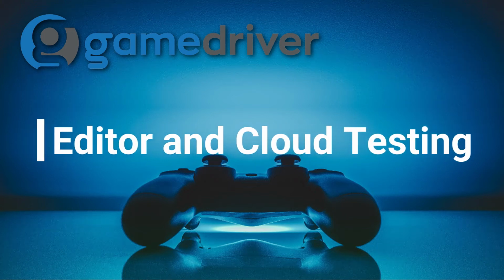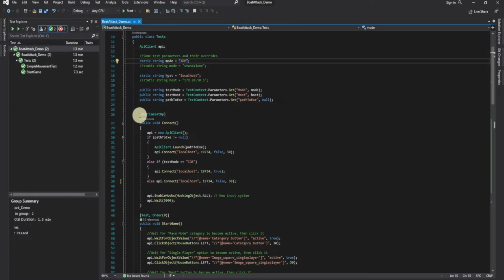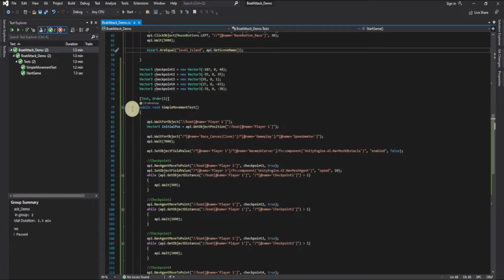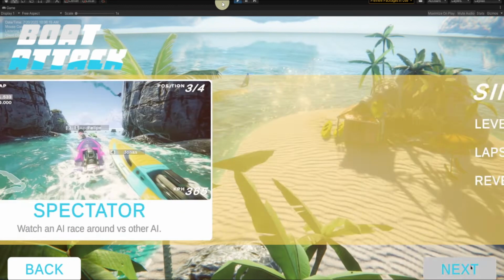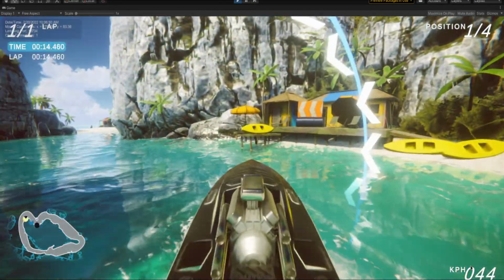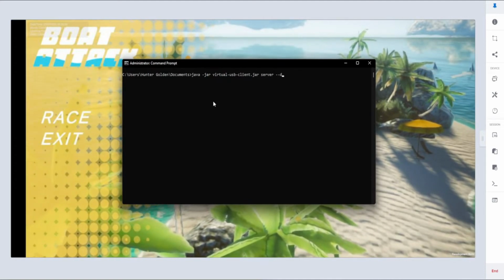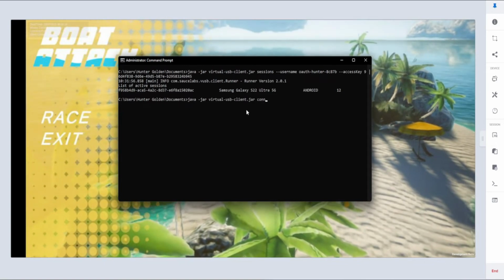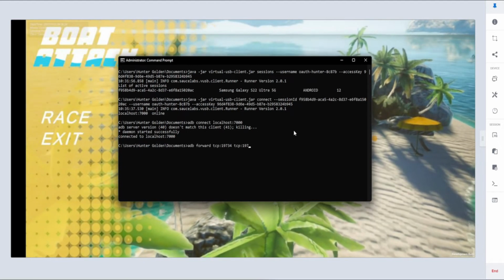Running GameDriver tests on Cloud Devices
In this video Hunter Golden describes how to build and execute tests for a mobile app developed in Unity first in the editor, then using cloud-hosted mobile devices. In this demonstration, he will be using devices hosted by Saucelabs

For more information on how to improve time to market, increase test coverage, and reduce the number of defects in your Immersive Experience, today!